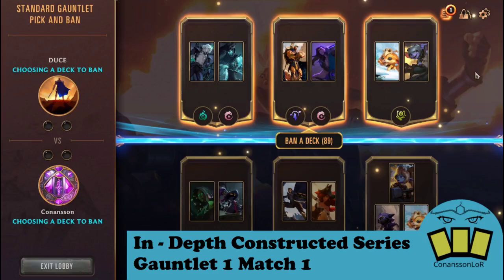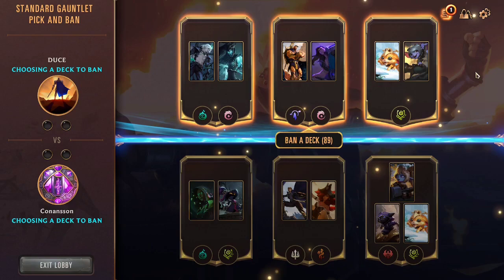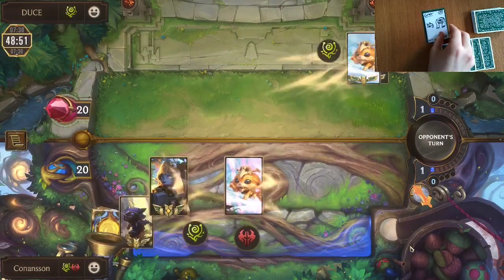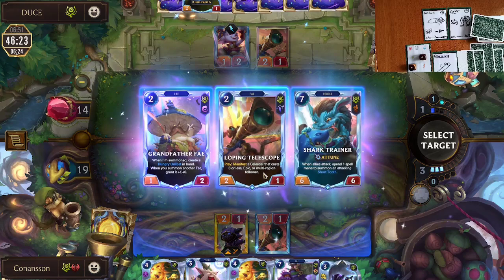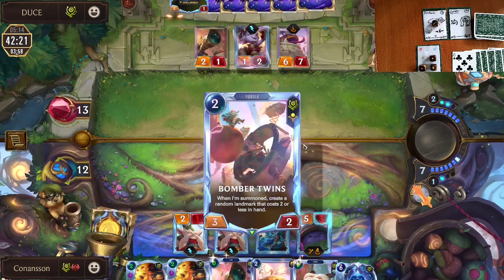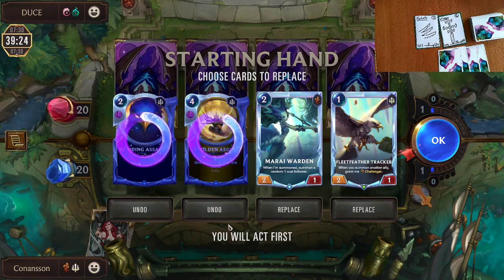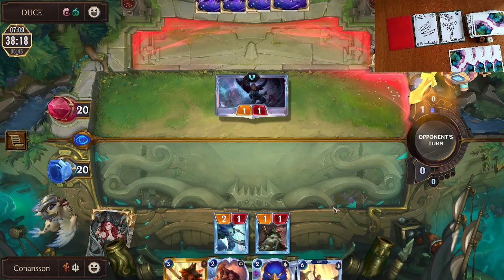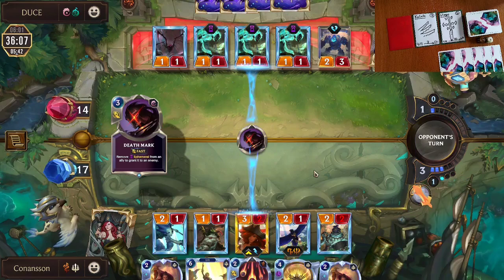In - Depth Masters Constructed Series - Gauntlet 1 Match 1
This is the start of the In - Depth Masters Constructed series, where I put out educational content to help you get better in Legends of Runeterra constructed. This first week features a series of Gauntlet Matches played on last Sunday.

Timestamps:
0:00 Introduction
2:20 Ban considerations
4:57 First Game
13:26 Second Game